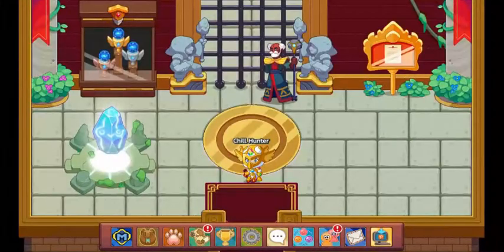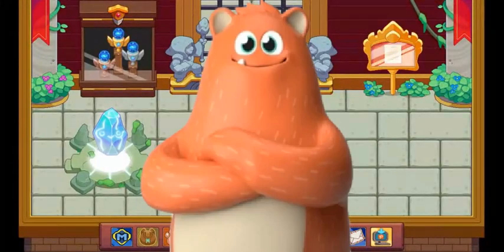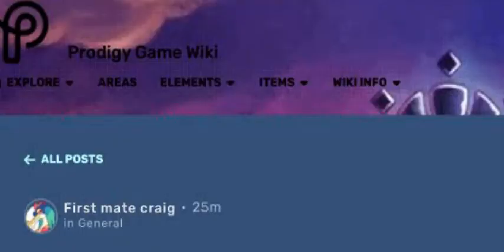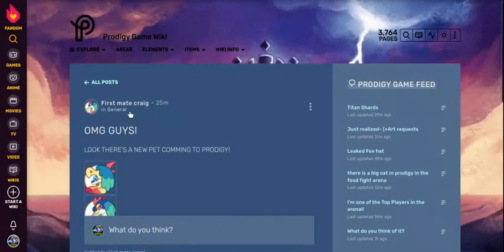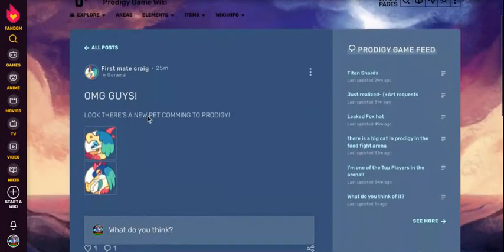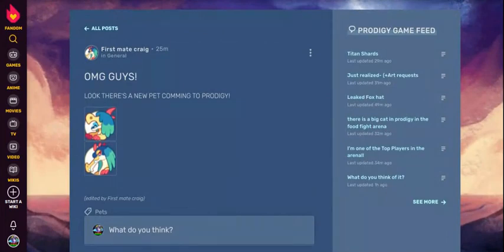NEW *LEAKED* PETS IN PRODIGY!!!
***THESE ARE NOT CONFIRMED***  In this video I will be showing you new *LEAKED* pets in Prodigy! God is #1!